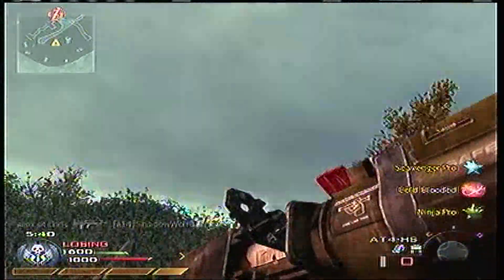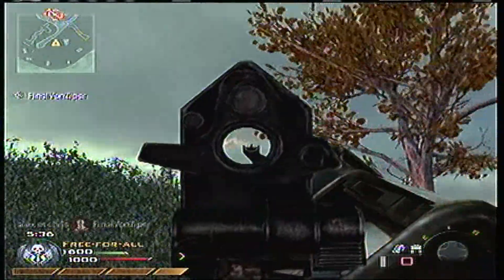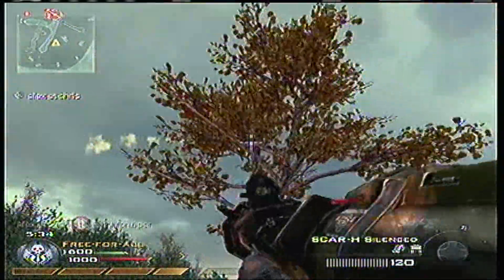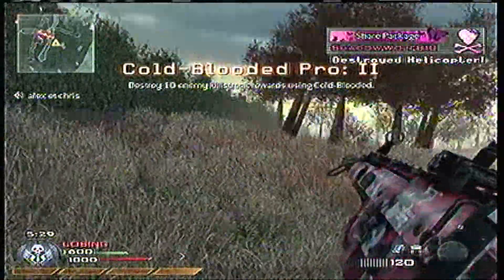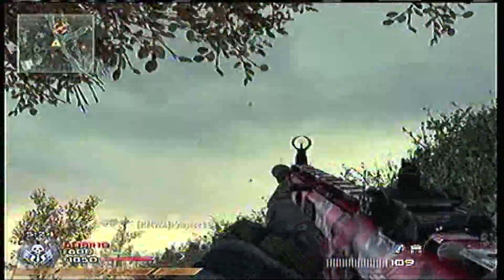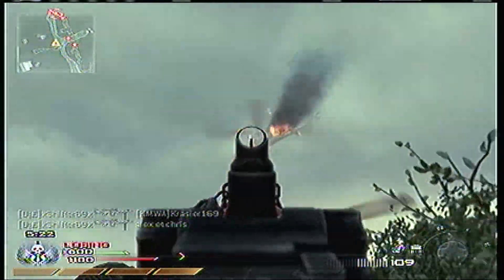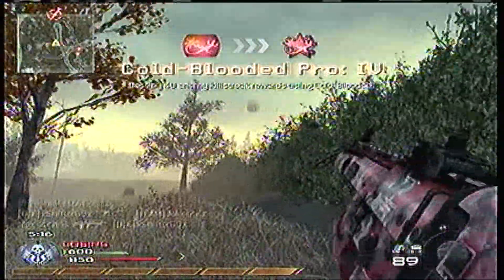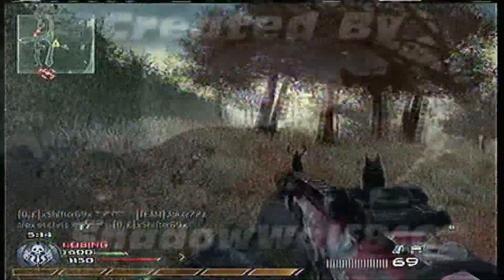How to get Cold-Blooded Pro in One Game!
In this video I show you all a little glitch on how to earn some free exp really quickly, and you upgrade your Cold-Blooded perk to the pro! Enjoy!